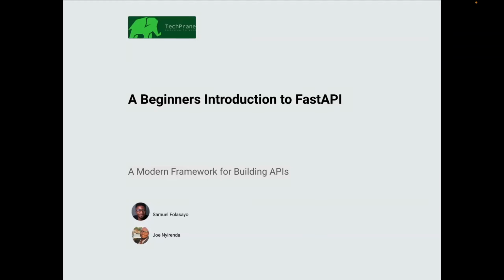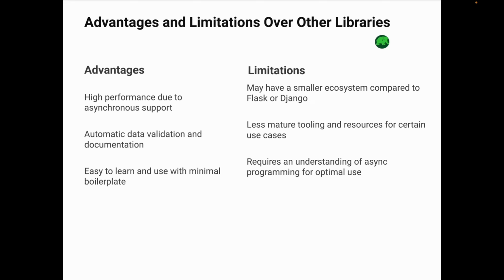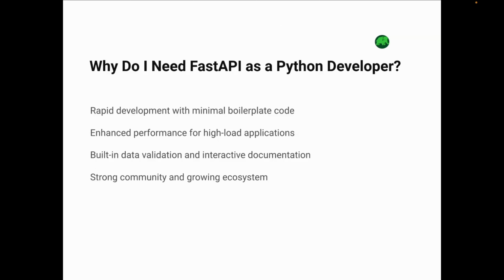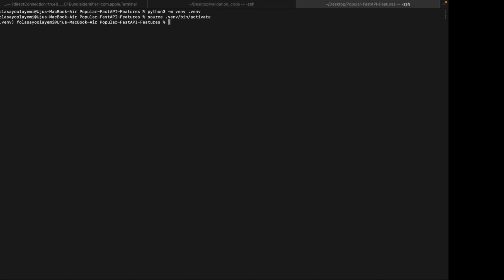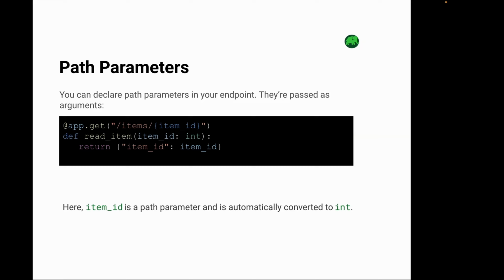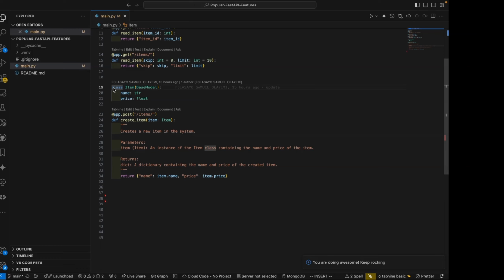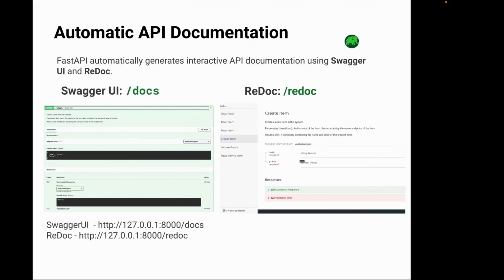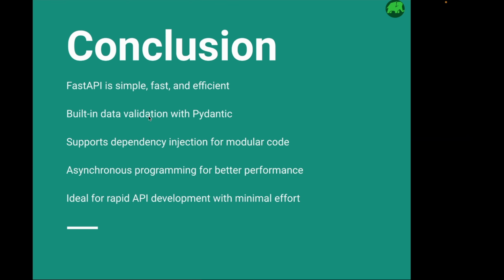Building RESTful APIs: The FastAPI Revolution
Creating RESTful APIs has never been easier with FastAPI! In this beginner's tutorial, we'll show you just how simple it is to get started with FastAPI.